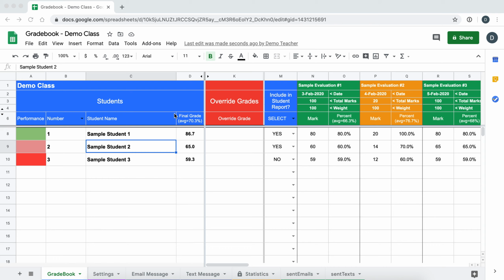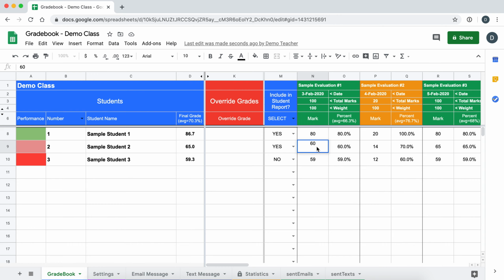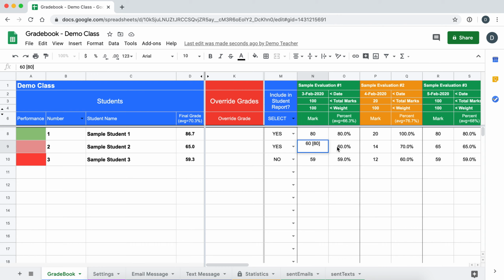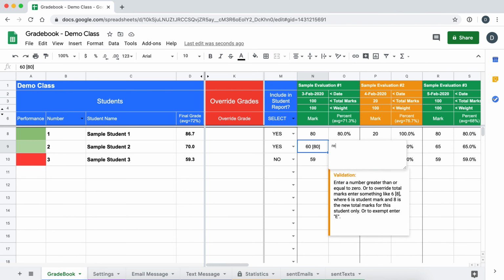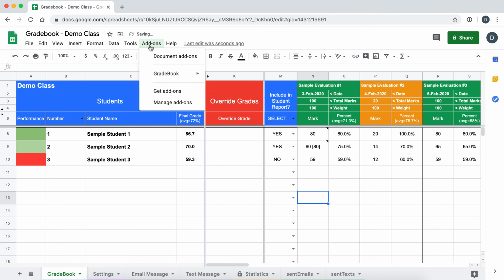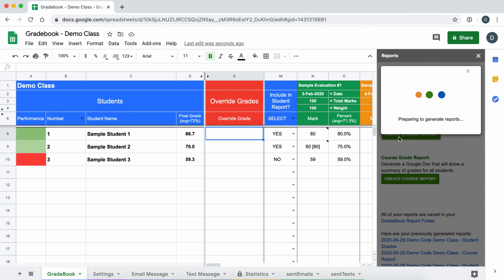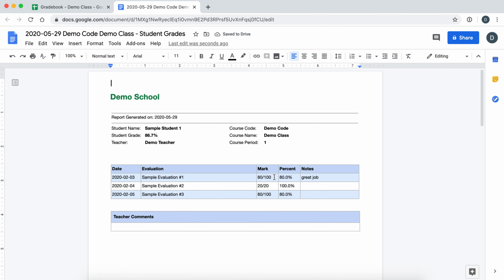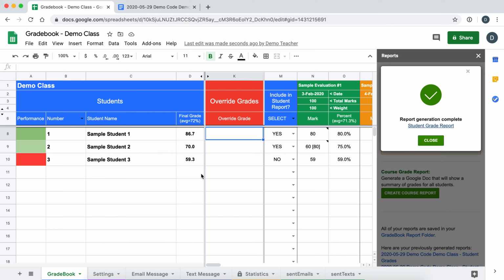GradeBook - Accommodation of Reduced Questions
How to enter accommodated evaluations in GradeBook.

Please make sure to set the video quality in YouTube to 1080p (or 720p) for the best viewing experience.